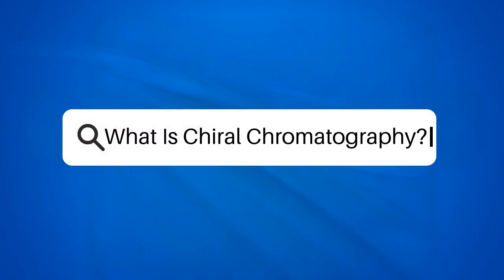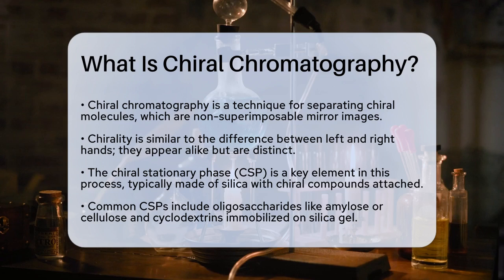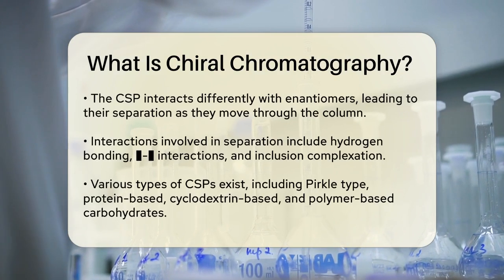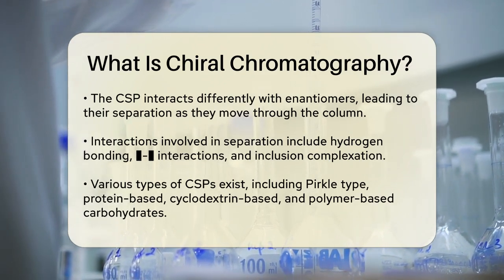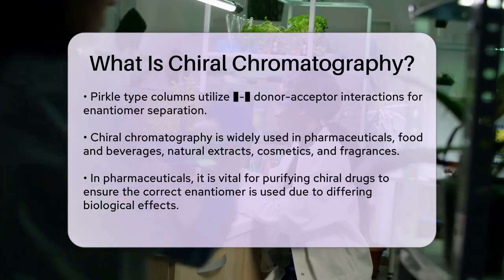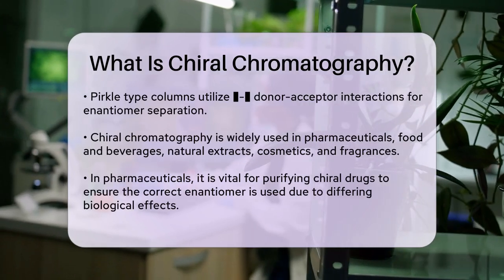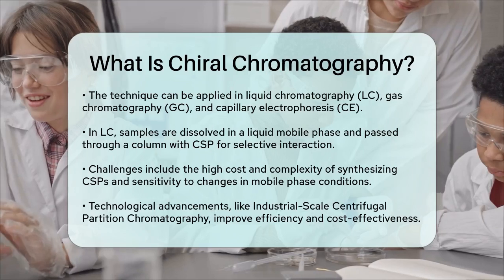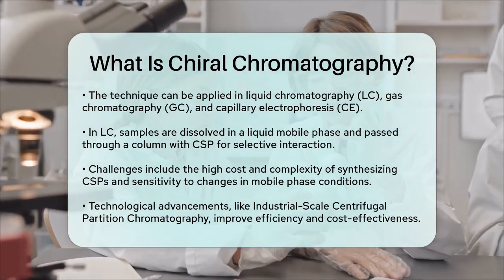What Is Chiral Chromatography? - Chemistry For Everyone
What Is Chiral Chromatography? Have you ever heard of chiral chromatography and its role in separating molecules? In this informative video, we’ll break down the concept of chiral chromatography and explain how it is utilized in various industries. We’ll start by defining what chiral chromatography is and how it focuses on chiral molecules that cannot be superimposed on their mirror images. You’ll learn about the importance of the chiral stationary phase and how it interacts differently with enantiomers, allowing for their effective separation.

We’ll also cover the various types of chiral stationary phases and their unique properties, as well as the applications of chiral chromatography in pharmaceuticals, food and beverages, and cosmetics. Additionally, we’ll touch on the different forms of chromatography where this technique can be applied, such as liquid chromatography and gas chromatography.

While chiral chromatography is a powerful method, it does come with its own set of challenges, which we will discuss. Join us for this engaging exploration of chiral chromatography and its significance in the scientific community.